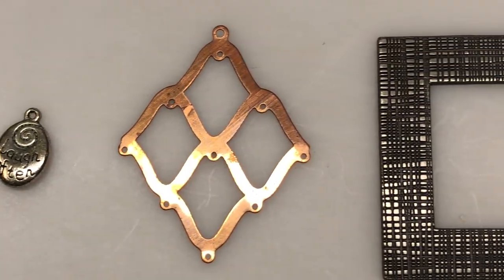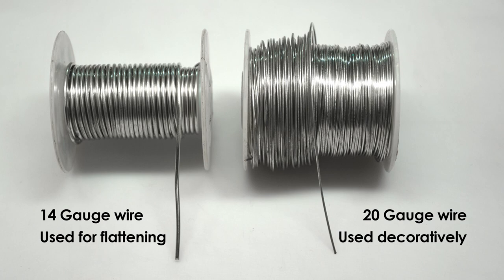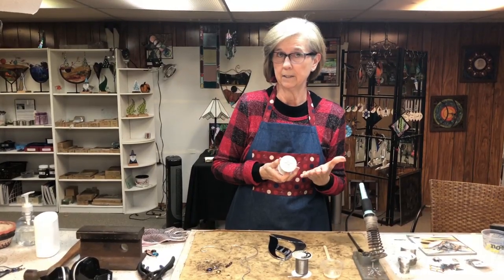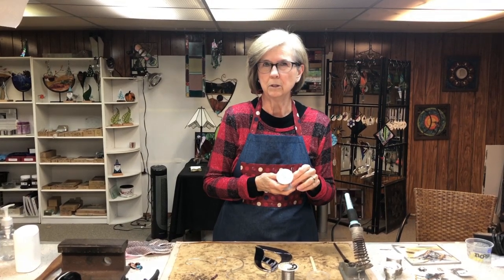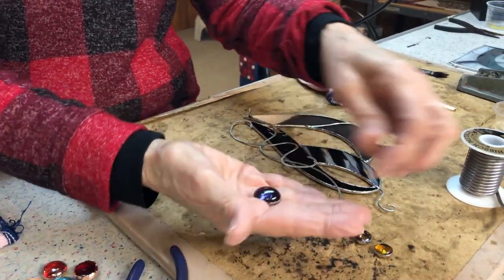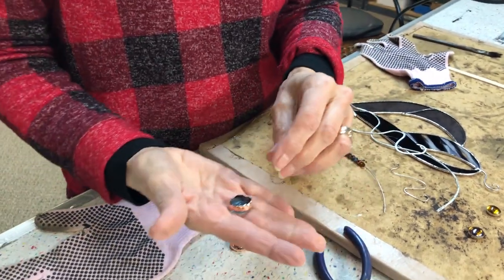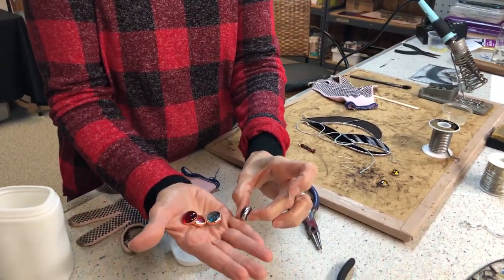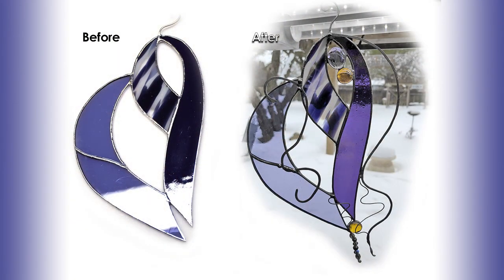Embellishments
How to add style and sophistication to your stained glass piece by adding embellishments.